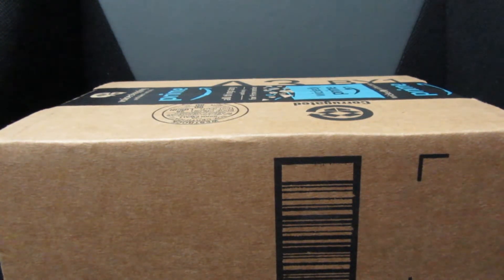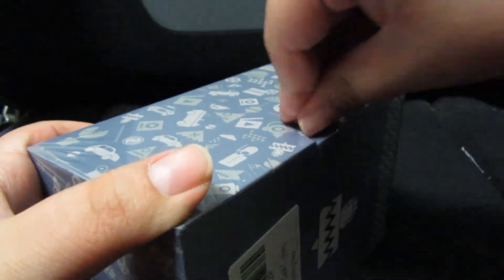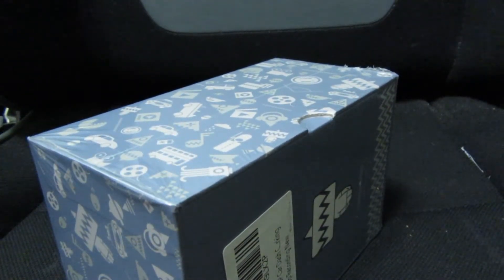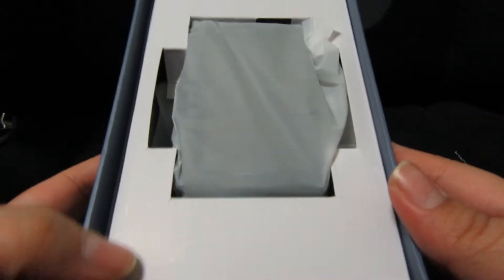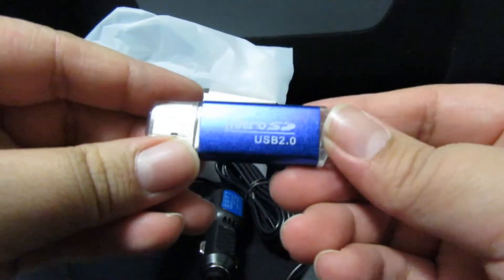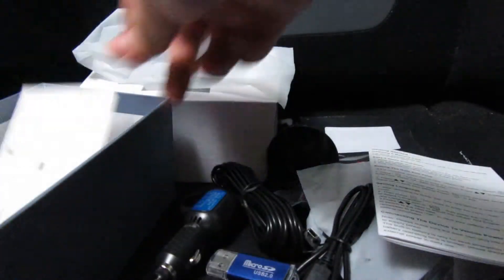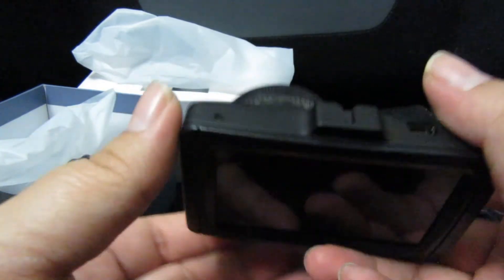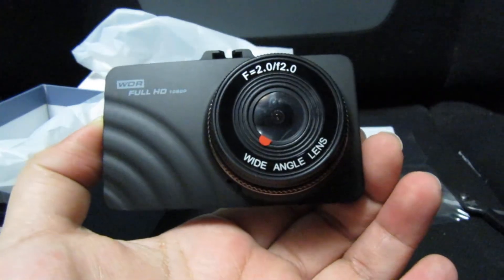OldShark 3 Inch Dash Cam Full HD 1080P Unboxing!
For the price I am LOVING IT!